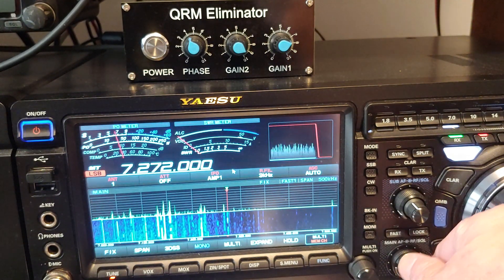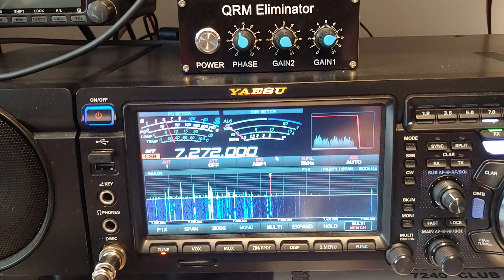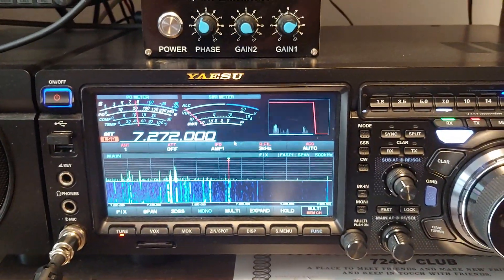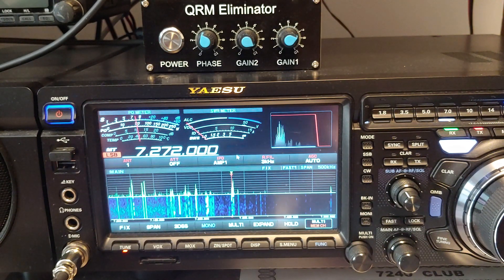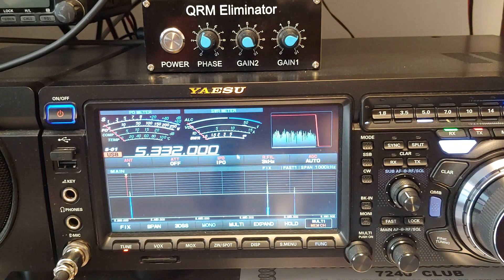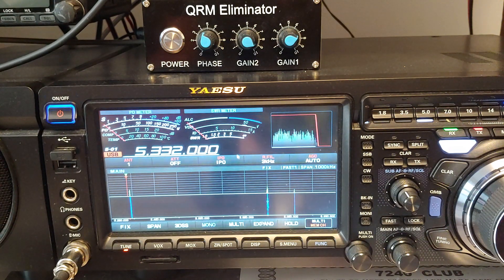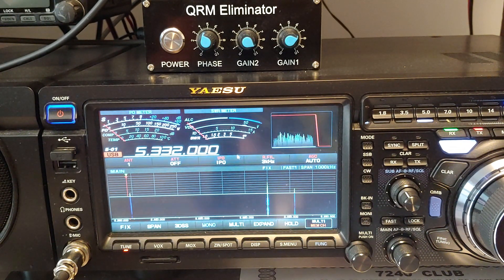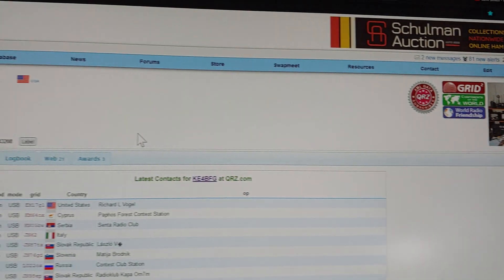Noise Reduction YAESU FTDX101MP